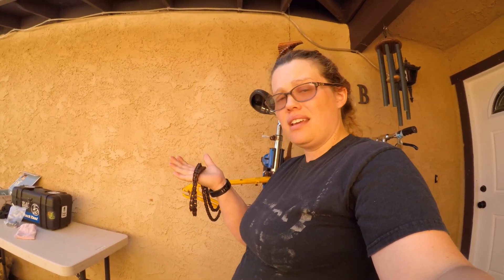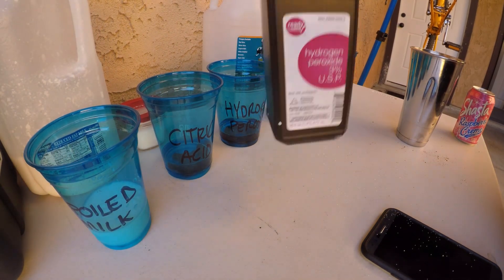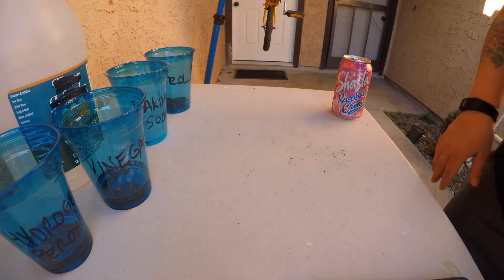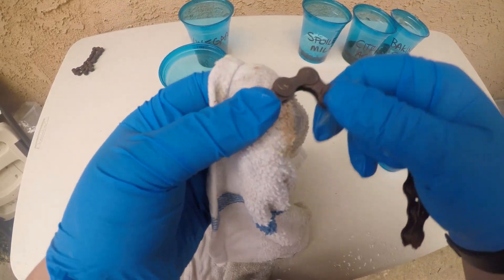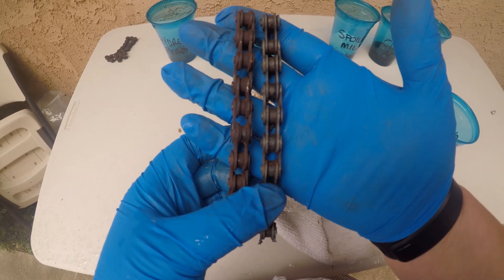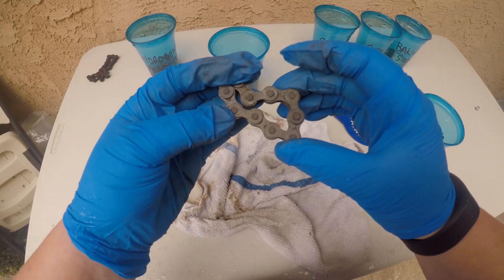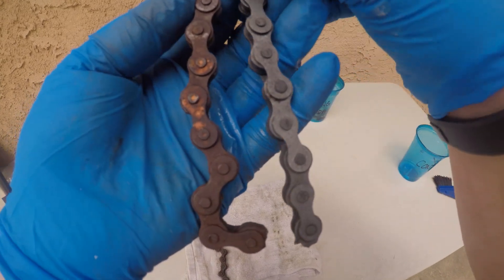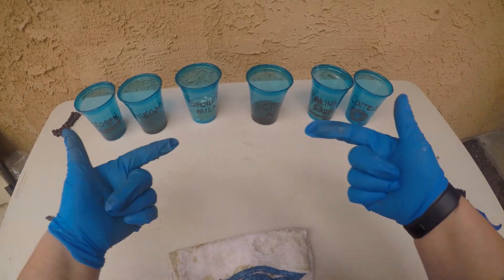Restoration: Chain, Best Rust Removal, How to remove rust naturally, Bike Rust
I regrettably decided to cut the chain off my Dahon Fold up bike. but at least it was not in vain. I now know that there is a solution to clean rust off of bike chains.

I used spoiled milk, baking soda, vinegar, citric acid, hydrogen peroxide.